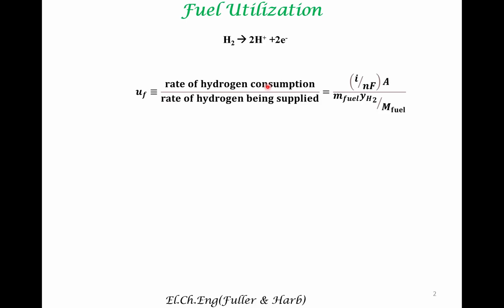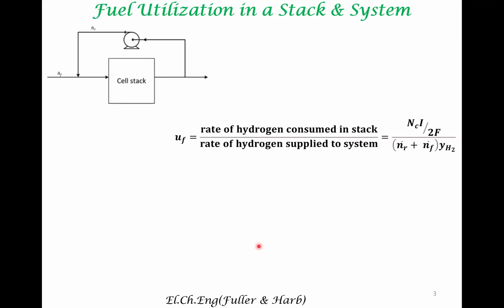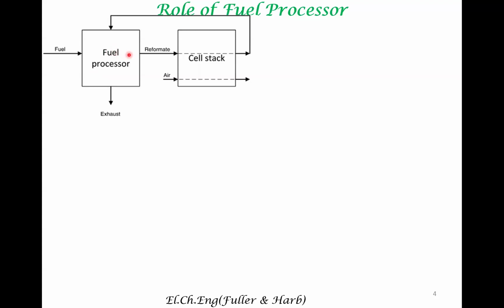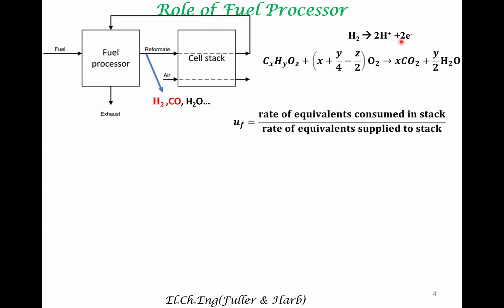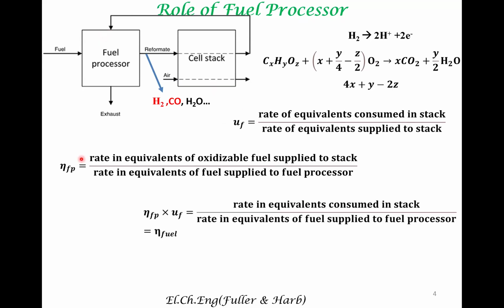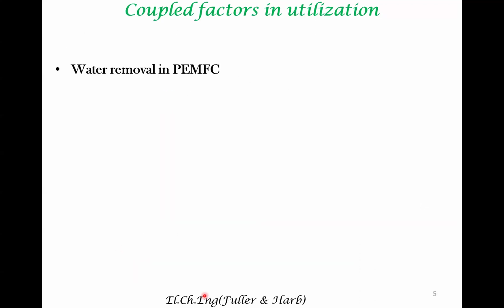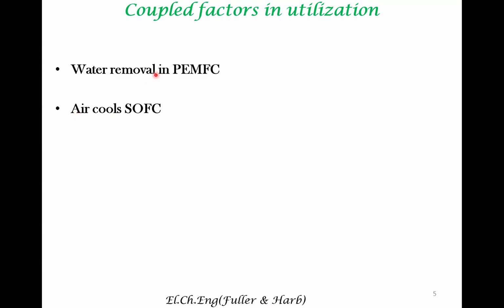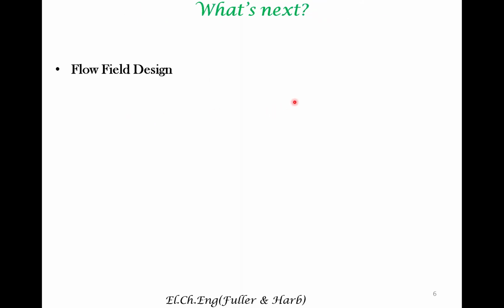Fuel Utilization in a Fuel Cell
Aspects of fuel utilization are complicated by the presence of a reformer in the fuel cell. In some cases, more than one kind of fuel can be present in a fuel cell. These issues are discussed in this lecture.